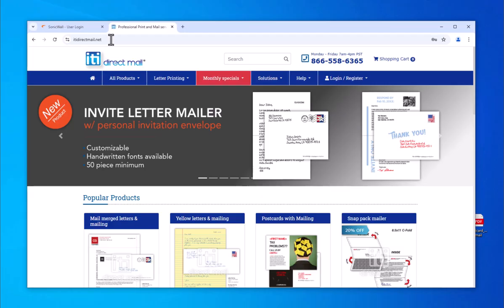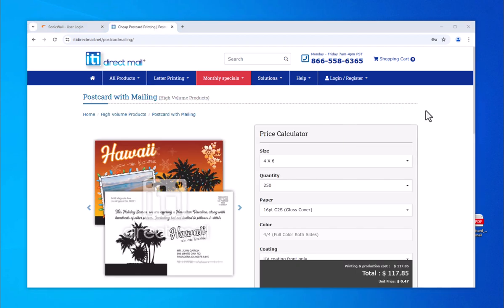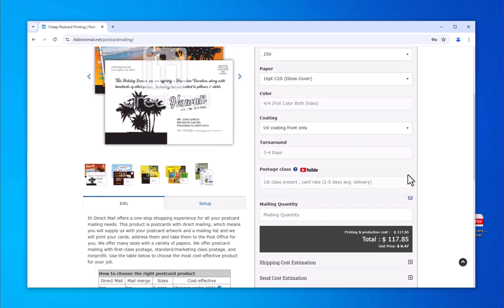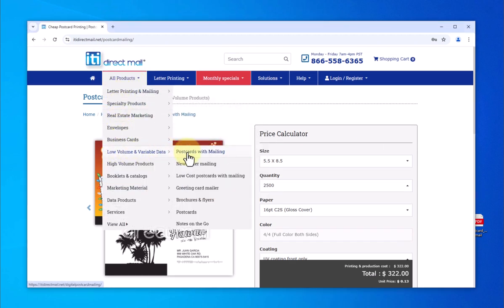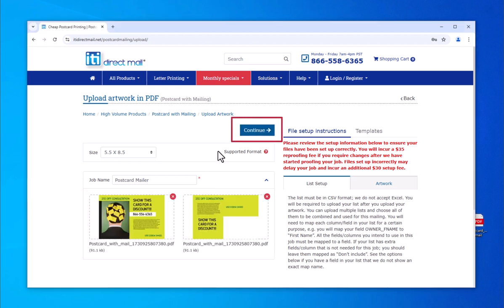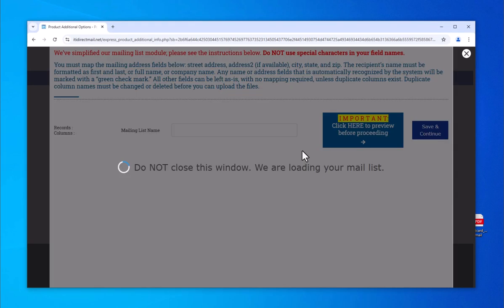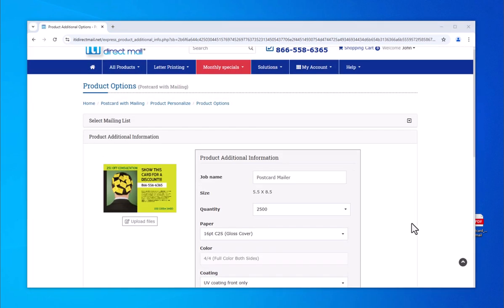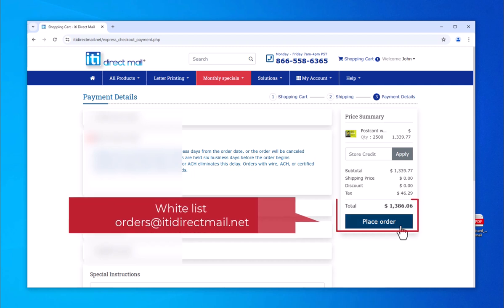Postcard with mailing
This tutorial video shows how to place a postcard direct mail job. A brief description of which postcard mailing product is right for you, how to choose your selections, how to upload your files, and how to finalize your order. We offer a variety of postcard sizes including different postage classes to fit any need.